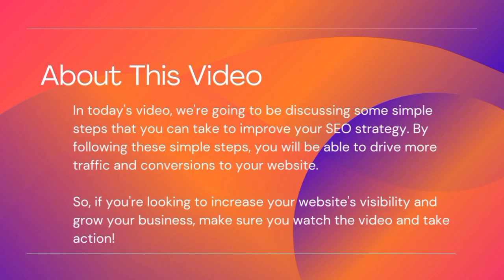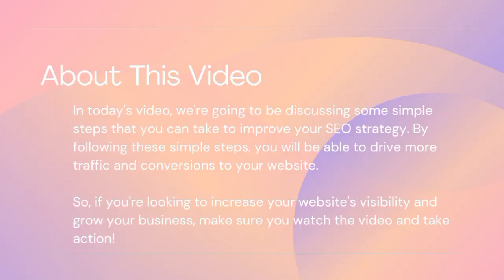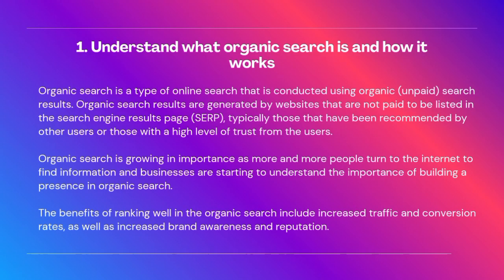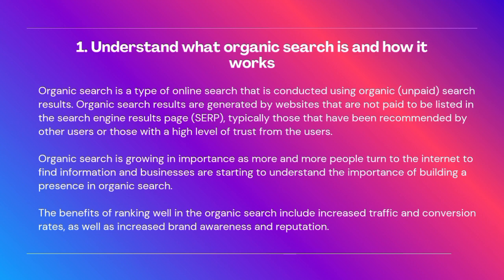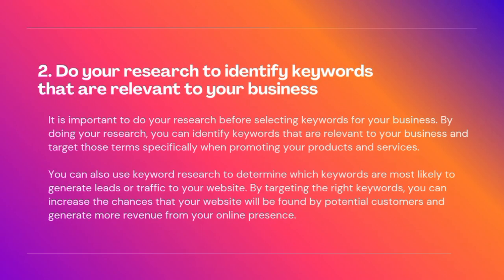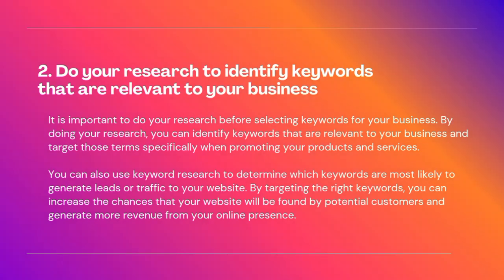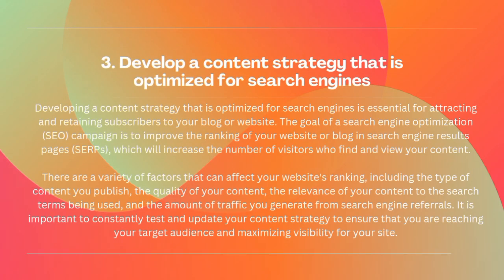5 Simple Steps To Improving Your SEO Strategy | JeeviAcademy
5 Simple Steps To Improving Your SEO Strategy | JeeviAcademy |

In today's video, we're going to be discussing some simple steps that you can take to improve your SEO strategy. By following these simple steps, you will be able to drive more traffic and conversions to your website.

So, if you're looking to increase your website's visibility and grow your business, make sure you watch the video and take action!

More Keywords:

steps to improving your seo strategy defi
5 simple steps to improving your seo strategy mean
5 simple steps to improving your seo strategy temp
5 simple steps to improving your seo strategy exam
5 simple steps to improving your seo strategy plan
5 simple steps to improving your seo strategy serv
5 simple steps to improving your seo strategy for
5 simple steps to improving your seo strategy pres
5 simple steps to improving

⏩ JeeviAcademy:
For Online Courses